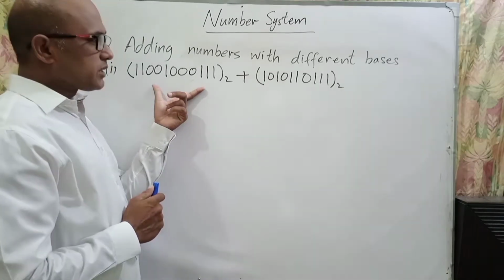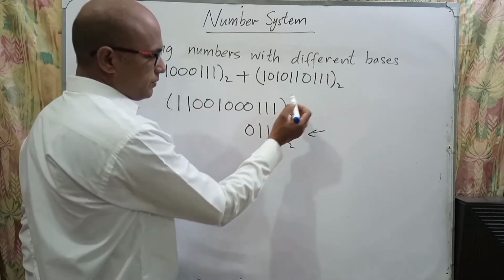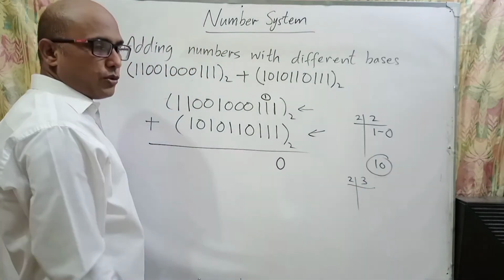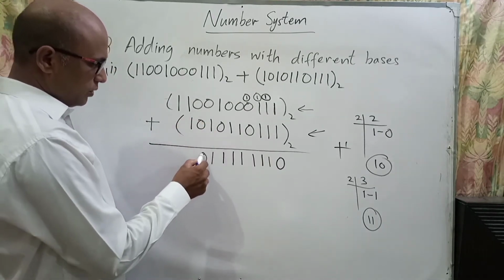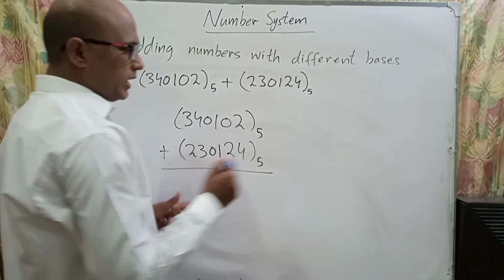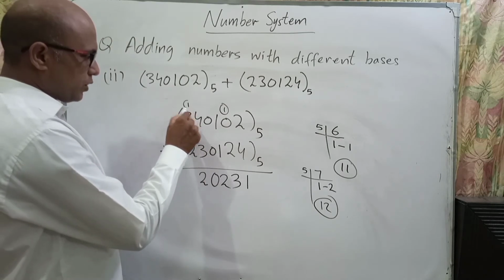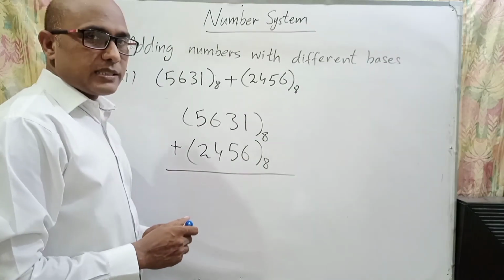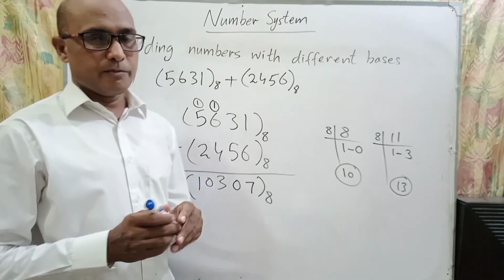Addition in bases other than base 10 || Binary numbers || Numbers with base 5 || Octal numbers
In this video my students will learn how to Add different base numbers into decimal numbers or base 10 numbers. This video includes solution of questions taken from class 8 Math of chapter Number System.